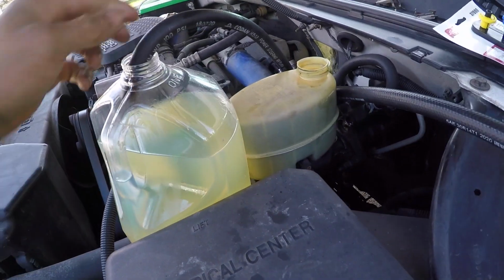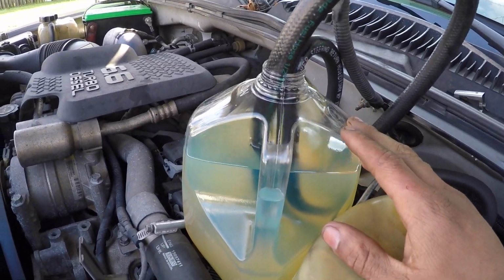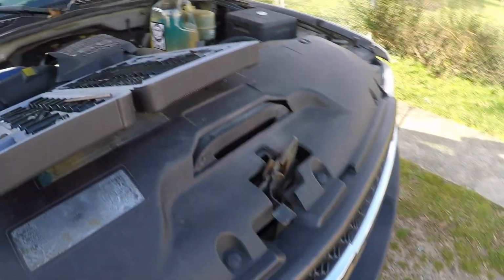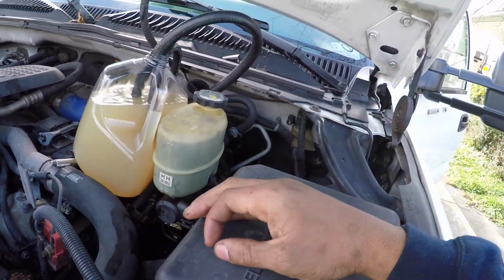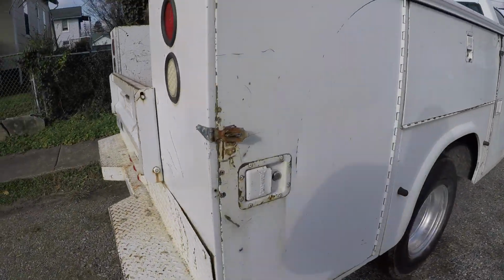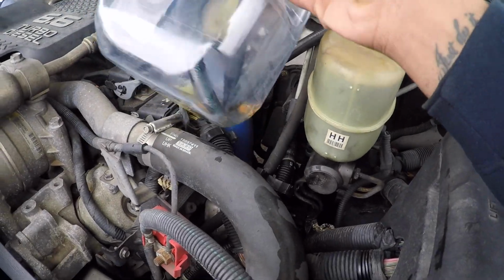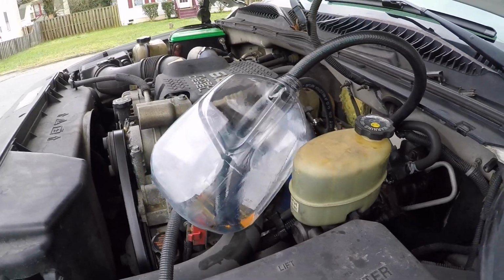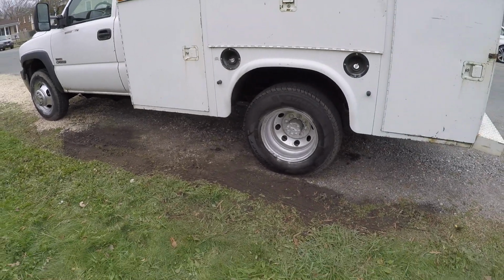How to clean Duramax injectors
Fuel line tool:

Top engine cleaner:

1/2 hose:

3/8 hose:

What's up fam I'm an automotive enthusiast and active-duty soldier. My job takes me to some pretty cool places that allow me to do some pretty gnarly things with cars, from attending the pike's peak hill climb, experiencing the Nürburgring in the m3 ring taxi, and even driving the Swiss Alps. I'm currently living in Germany my content includes vlogs, car reviews, some minor event coverage, and videos about my personal C5 Z06 and EP3 type R. Let me know what you want to see!